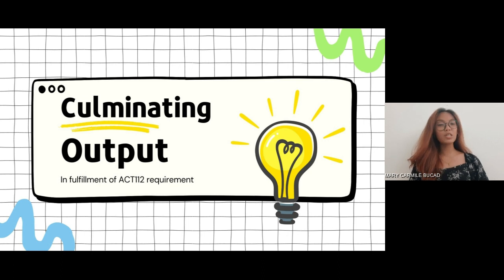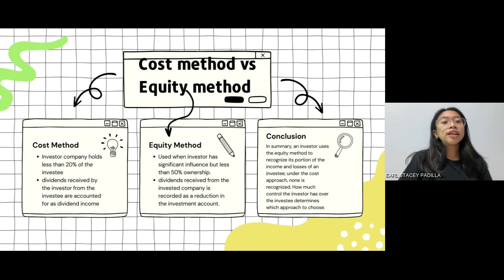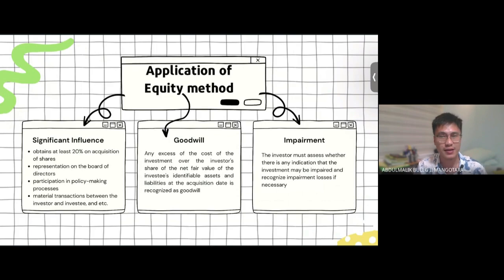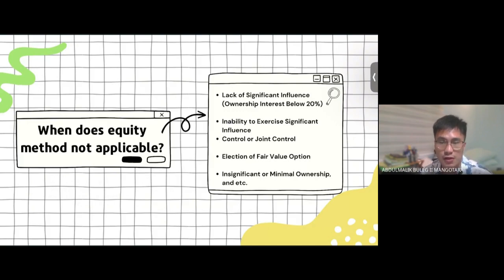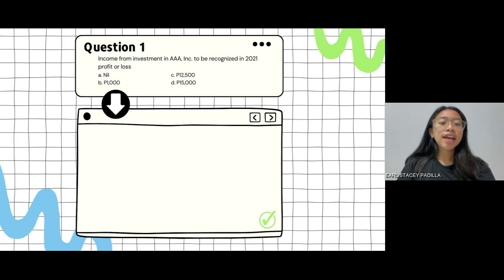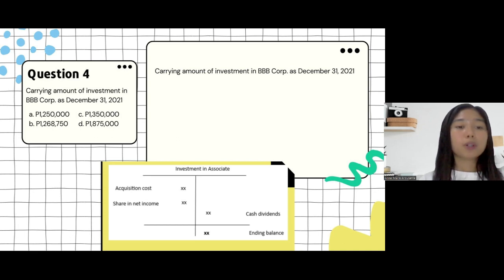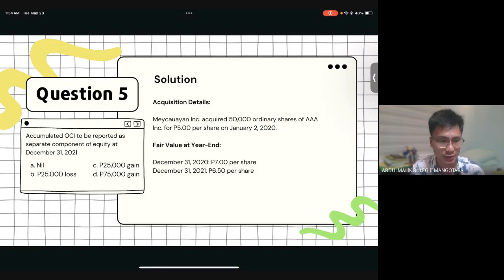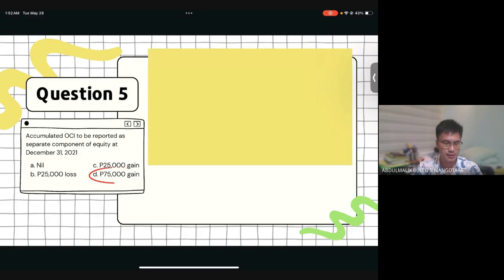Investment in Associate by the MAEstros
Intermediate Accounting l Culminating output